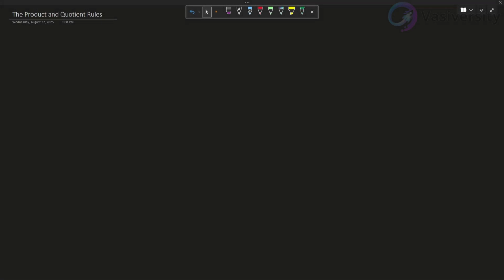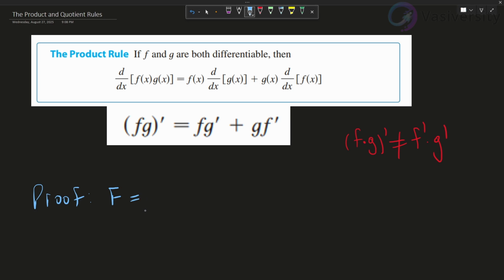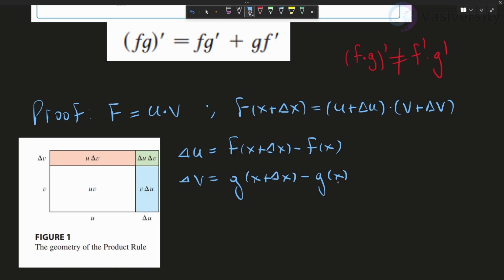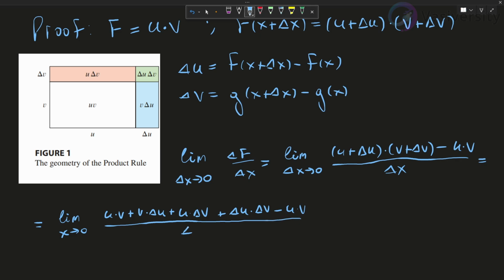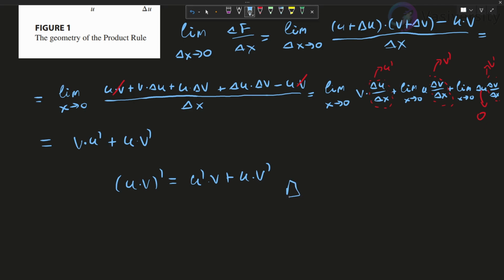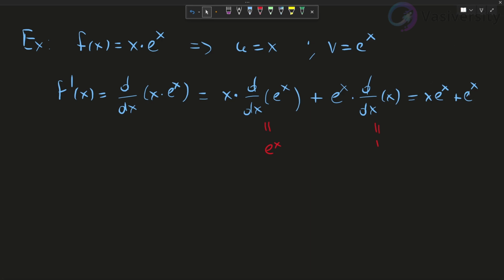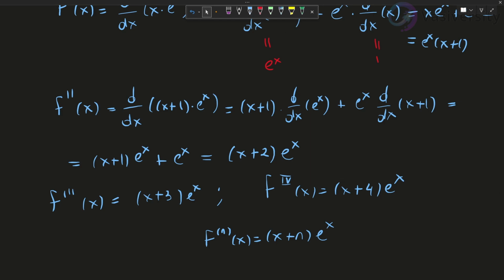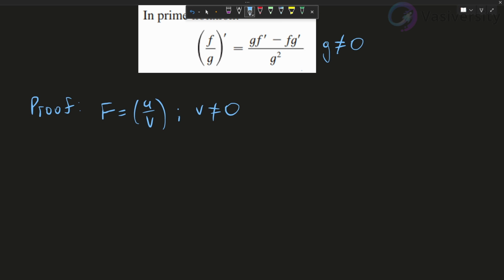The Product and Quotient Rules